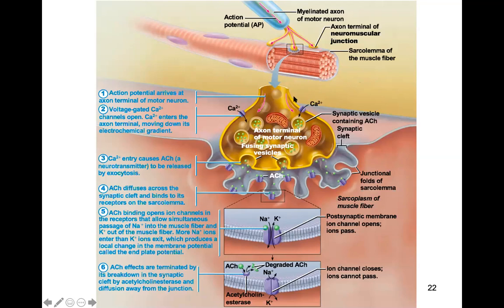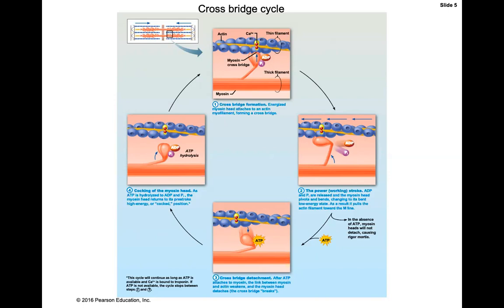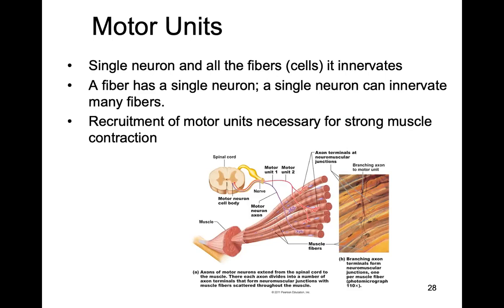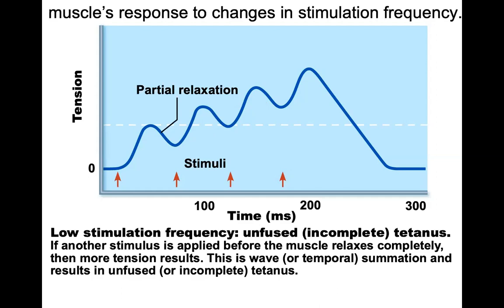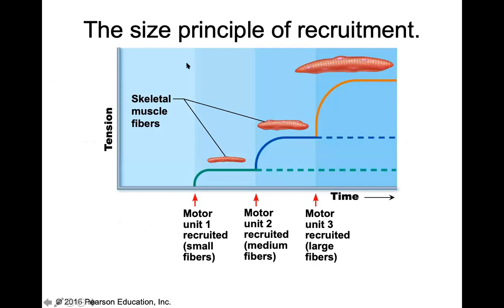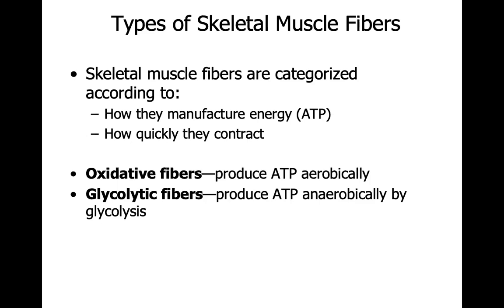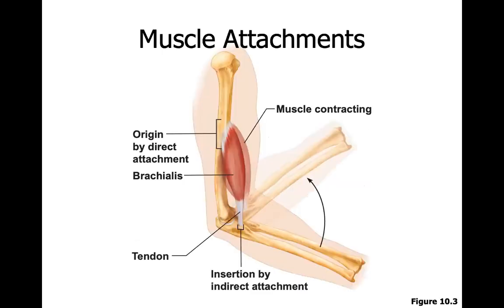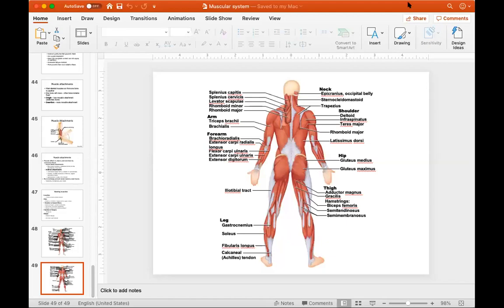Muscular system Part 3 A &P